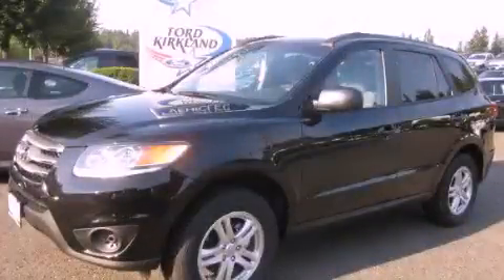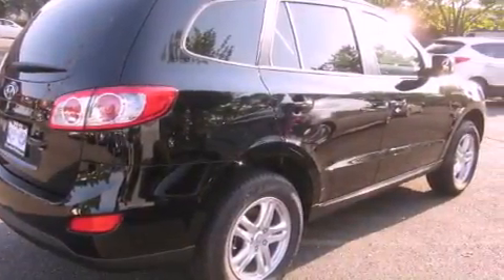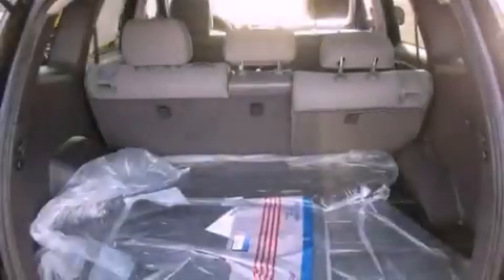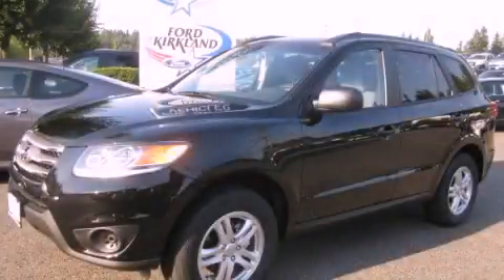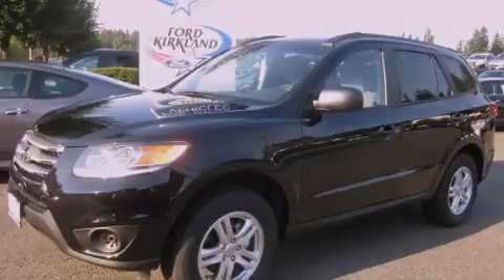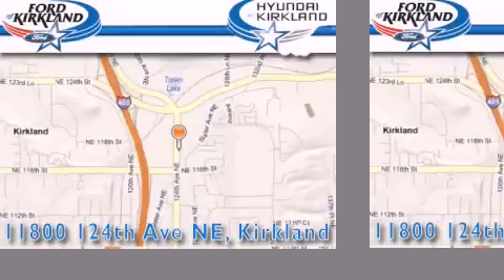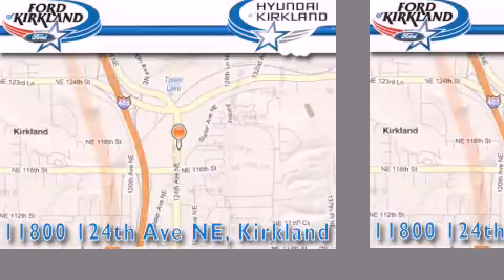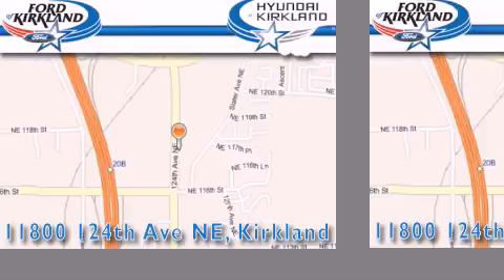2012 Hyundai Santa Fe Kirkland WA 98034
Year : 2012
 Make : Hyundai
 Model : Santa Fe
 Engine : 2.4L 4cyl
 Trans . : Automatic
 Exterior : Twilight Black
 Miles : 25
 Interior : Gray
 Stock : 094019